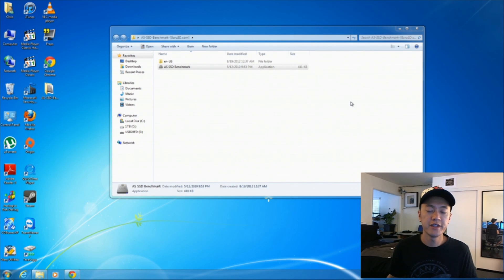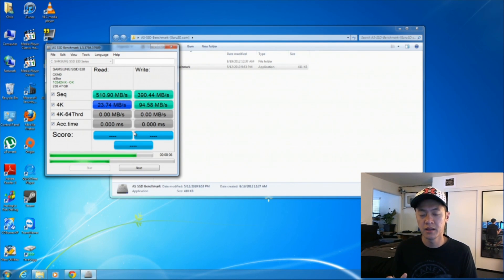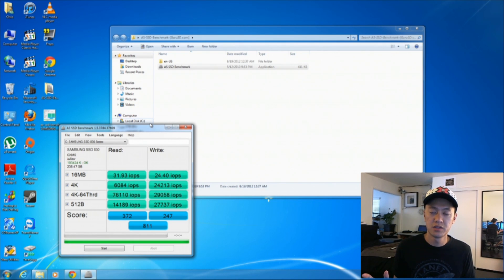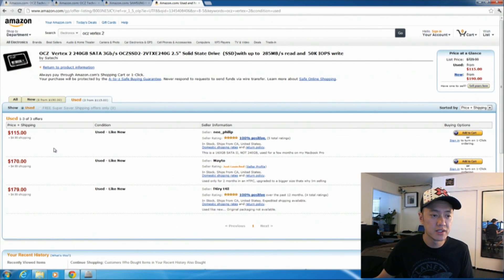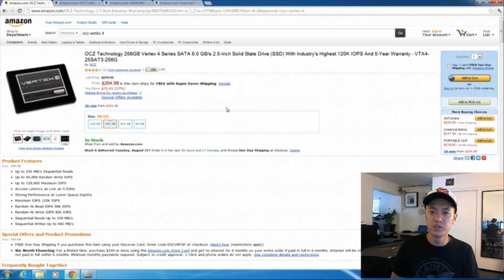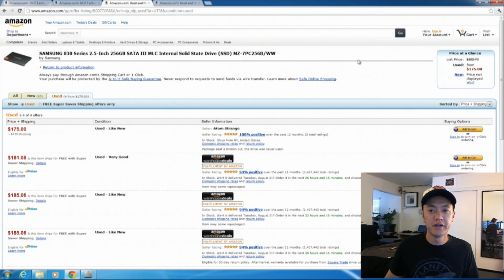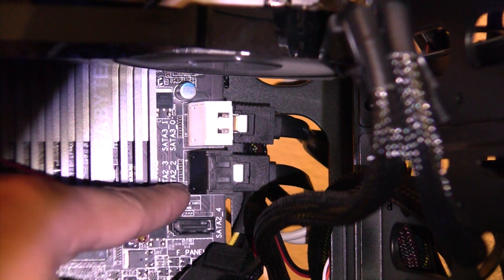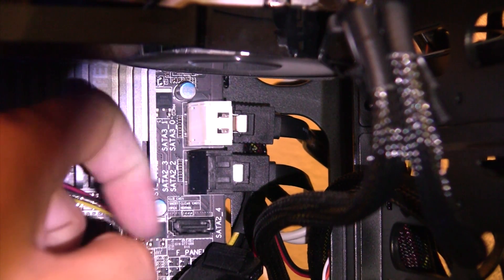Bench-Marking Samsung 830 Series SSD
Links:
Tom's Hardware's SSD Hierarchy Chart

In this video I am benchmarking a Samsung 830 Series SSD but I also go over some things to consider when looking for and upgrading to an SSD.

These days most people are buying laptops for their computing needs and you have to make the decision between getting either a Solid State Drive (SSD) or Hard Disk Drive (HDD) as the storage component. So which is best to get, a SSD or HDD?  There's no straight forward answer to this question, each buyer has different needs and you have to evaluate the decision based on those needs, your preferences, and of course budget.  Even though the price of SSDs has been falling and right now there is a tight supply of HDD drives due to Thailand floods, the price advantage is still strongly with HDDs.  But if performance and fast bootup is your top consideration, and money is secondary, then SSD is the way to go.  We'll make a comparison of SSD and HDD storage and go over the good, the bad and the ugly of both.

What is a SSD?

You might be shopping for a computer and simply wondering what the heck SSD actually means?  To begin, SSD stands for Solid State Drive.  You're probably familiar with USB memory sticks, SSD can be thought of as an oversized and more sophisticated version of the humble USB memory stick.  Like a memory stick, there are no moving parts to an SSD, information is stored in microchips.  Meanwhile, a hard drive uses a mechanical arm with a read/write head to move around and read information from the right location on a storage platter.  This difference is what makes SSD so much faster.  As an analogy, what's quicker, having to walk across the room to retrieve a book to get information or simply magically having that book open in front of you when you need it?  That's how an HDD compares to an SSD, it simply requires more physical labor (mechanical movement) to get information.

A typical SSD uses what is called NAND-based flash memory, this is a non-volatile type of memory.  What does non-volatile mean you ask?  The simple answer is that you can turn off the disk and it won't "forget" what was stored on it.  This is of course an essential characteristic of any type of permanent memory.  During the early days of SSD rumors floated around saying stored data would wear off and be lost after only a few years.  Today this is not true, you can read and write to an SSD all day long and the data storage integrity will be maintained for well over 200 years.  In other words, the data storage life of an SSD can outlive you!

An SSD does not have a mechanical arm to read and write data, it instead relies on an embedded processor (or "brain") called a controller to perform a bunch of operations related to reading and writing data.  The controller is a very important factor in determining the speed of the SSD, decisions it makes related to how to store, retrieve, cache and clean up data can determine the overall speed of the drive.  We won't get into the nitty gritty of the details for the various tasks it performs such as error correction, read and write caching, encryption and garbage collection to name a few but suffice to say, good controller technology is often what separates an excellent from simply good SSD.  An example of a fast controller today is the SandForce SATA 3.0 (6 Gb/s) SSD controller that supports up to 500 MB per second read and write speeds.